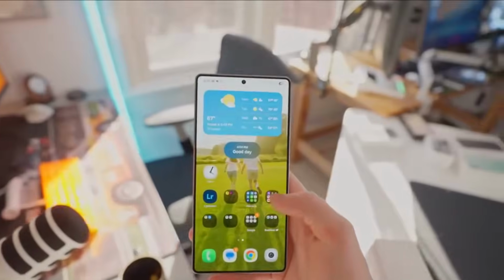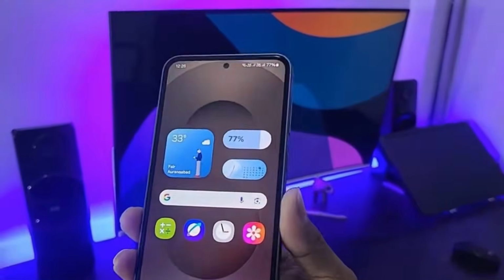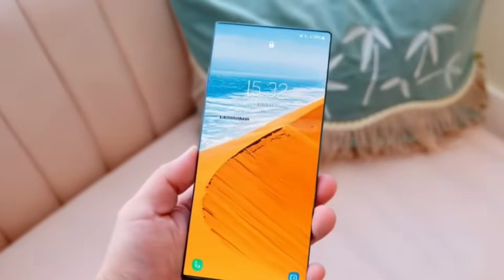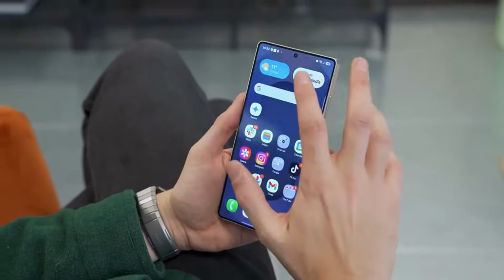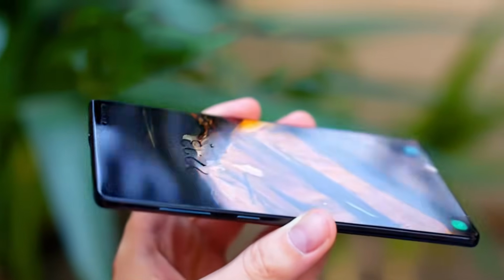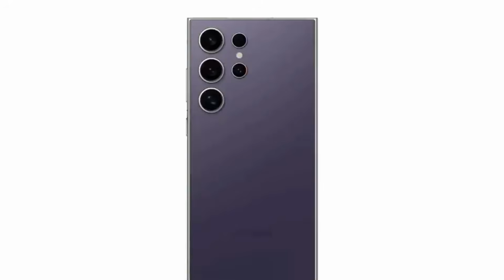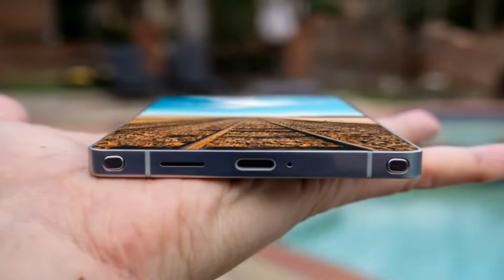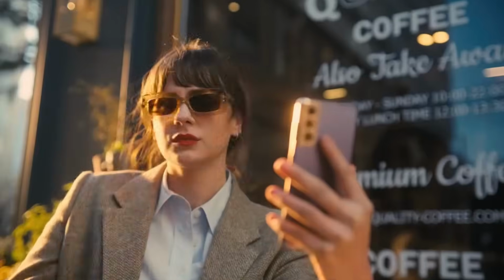Samsung Galaxy S26 Edge - Bigger Battery Upgrade Without Silicon-Carbon, WOW !!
The Samsung Galaxy S26 Edge is skipping silicon-carbon batteries, but it’s still packing a bigger 4,200 mAh upgrade over the S25 Edge. With a slimmer design, Snapdragon 8 Elite Gen 5, and serious competition from the iPhone 17 Air, here’s why the S26 Edge might surprise you.